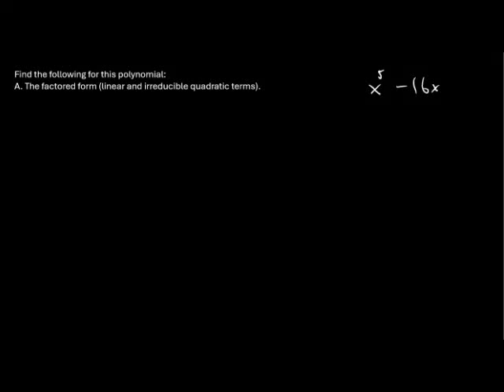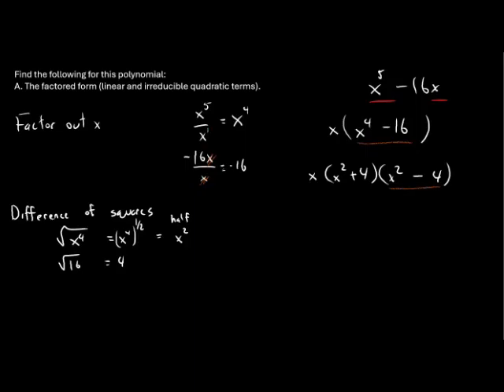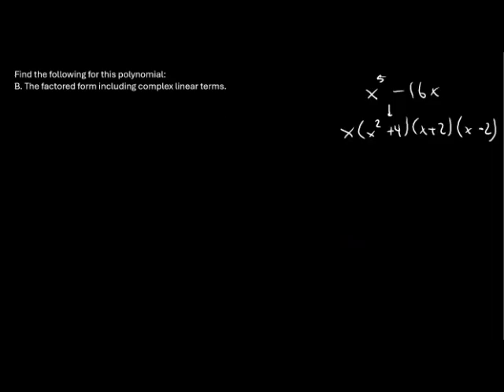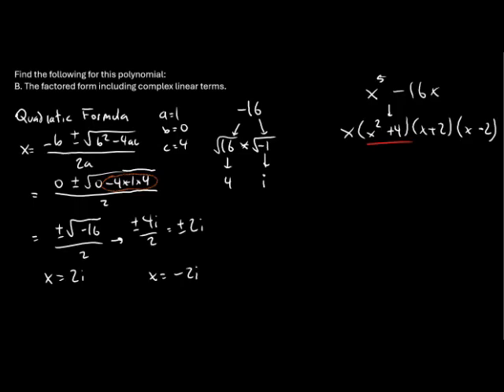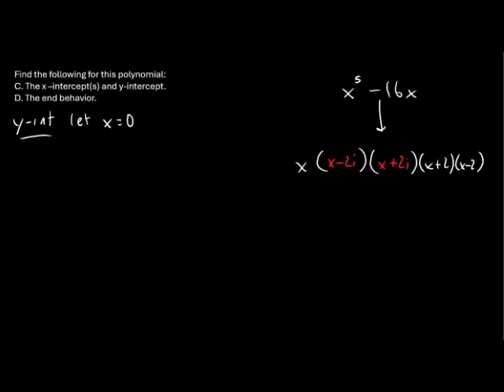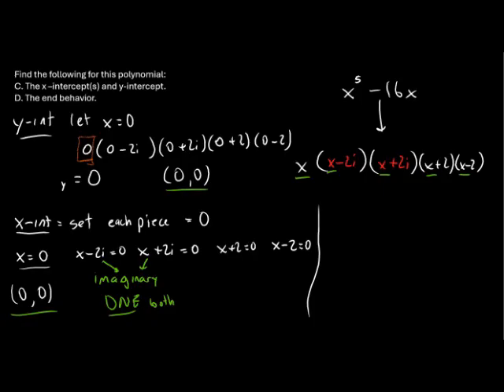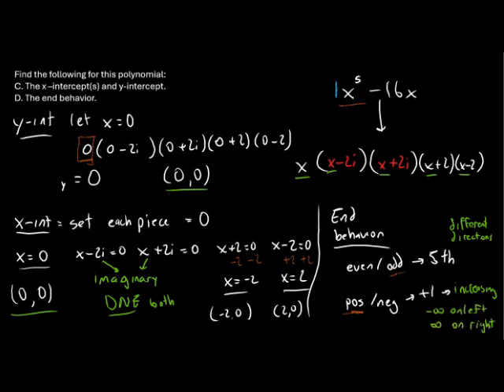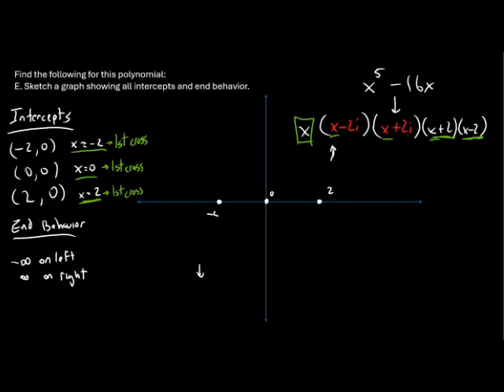MAT 171 Section 3-3 Part 5 Graphing with complex terms